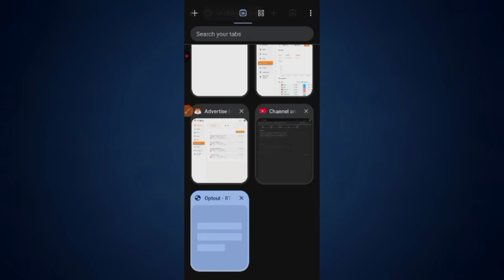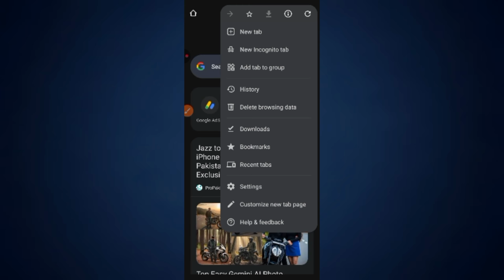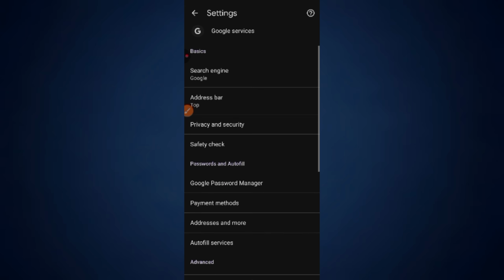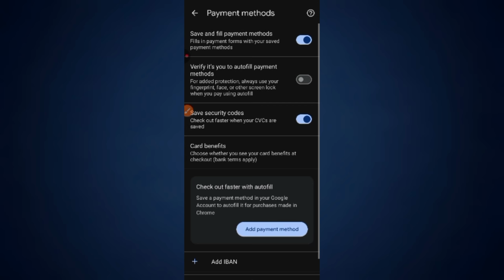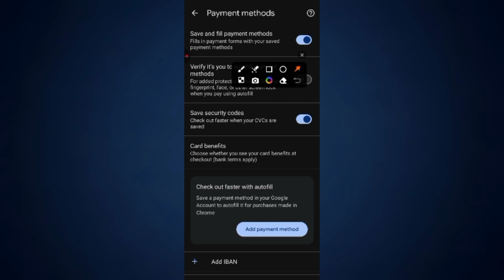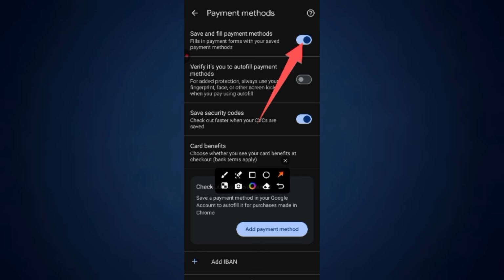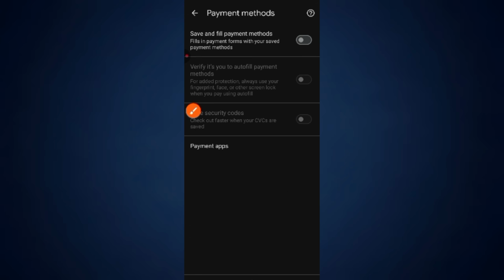How to Turn Off Auto Fill Credit Card Info On Facebook And Chrome